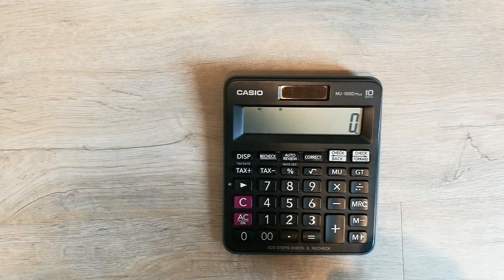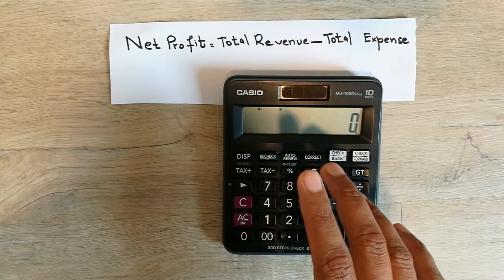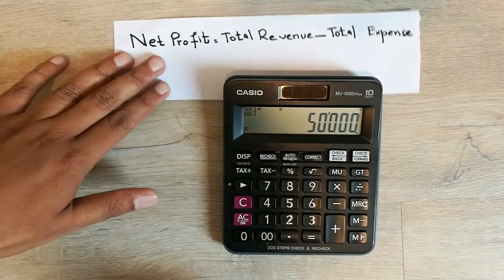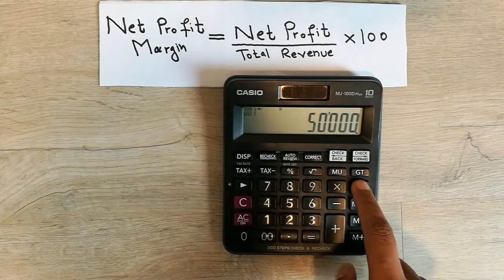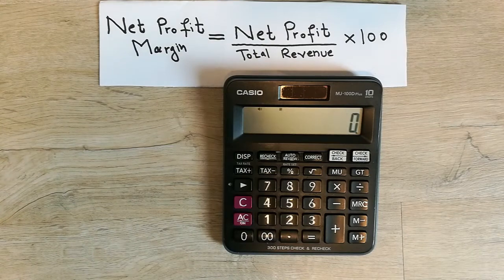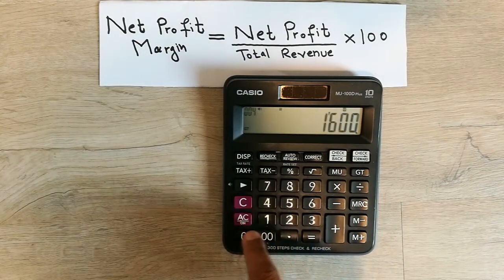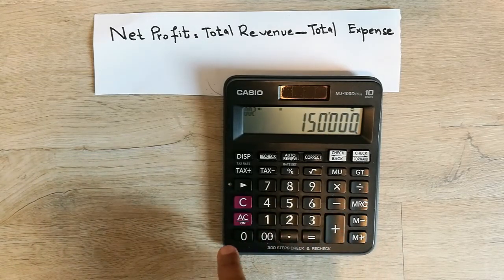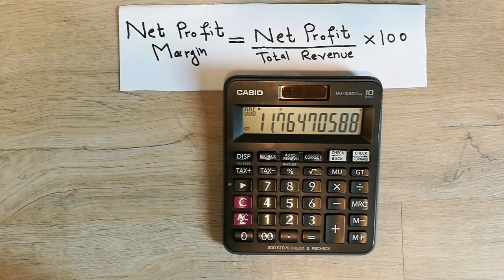How to Find Out Net Profit Margin on Calculator Easy Way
Please use below links to buy Casio Products
Casio F91W
Casio Men's Vintage

Casio watches

Casio Men's MDV106

Casio Men's G-Shock

Casio Scientific Calculator

Casio DJ-120D Business Desktop Calculator

Casio Scientific Calculator Pink

Casio Calculators
Net profit and net profit margins are really important in business, retail industry , financial industry and even for students, so in this video i make it simple to find it on calculator.
Below is the formula:
Net Profit=Total Revenue - Total Expenses
Net Profit Margin=Net Profit/Total Revenue*100